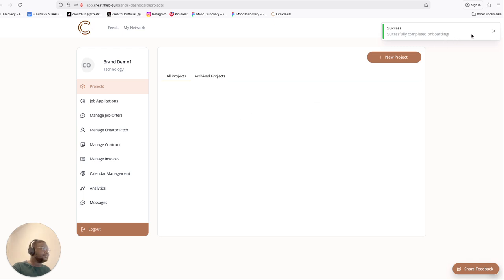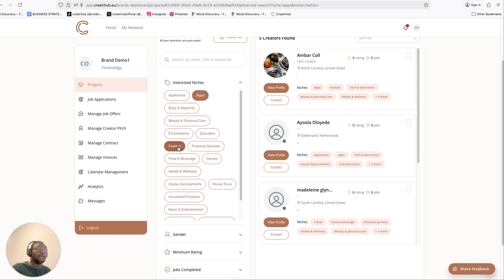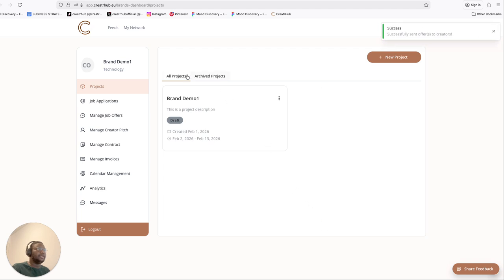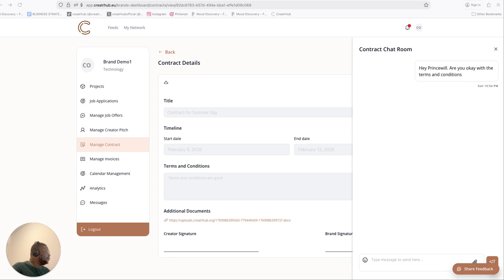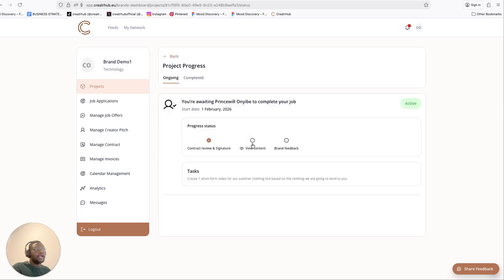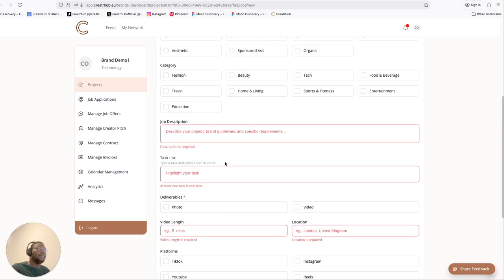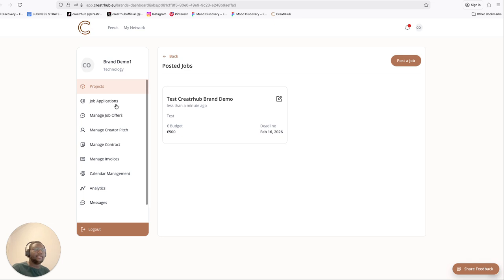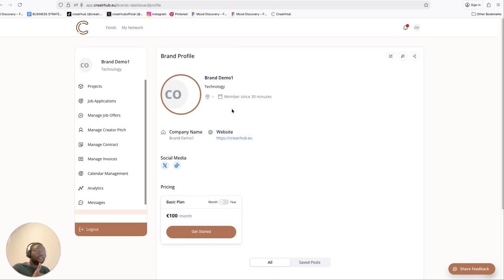Creatrhub Business Demo: The All-in-One Platform for UGC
Stop juggling multiple tools. See how CreatrHub helps you manage Creators, Communication, Invoice, Contracts and many more all in one place.

Creatrhub Brands chapters
0:00 Introduction to walkthrough
0:13 Sign up
2:38 Profile set up
4:38 Projects
5:54 Advanced search feature
9:19 Send an Offer
11:15 Manage job offers
12:35 Generate Contract
14:20 Manage Contract
14:35 Contract chat room
15:24 Escrow protection/ Manage Invoice
15:39 Pay Invoice
16:15 Manage Invoice
16:20 Calendar Management
18:44 Project progress
19:34 View Content
21:59 Creator paid/ Review
22:43 How to Post a job (method 2)
27:43 How to View Job applicants
29:28 Create Offer
31:06 Messages
31:11 Share feedback

Building a high-impact creator strategy shouldn't feel like a shot in the dark. We’re here to help forward-thinking brands cut through the noise, eliminate manual friction, and turn marketing into a scalable, data-driven engine for growth.

Whether you're a brand manager tired of chasing down campaign metrics or a marketing lead looking for a vetted, high-performance talent pipeline, this channel is your blueprint for mastering the modern media landscape.

Creatrhub, Creatrhub demo, creator platform, content creator tools.
How to grow as a creator, creator economy 2026, influencer management software, brand collaboration tool.